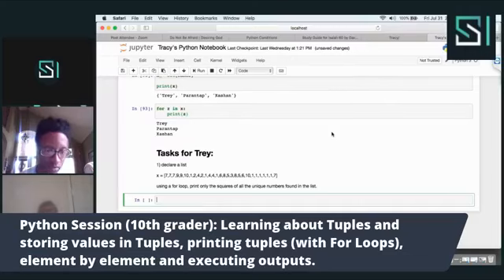Python Coding applying Tuples to store values. Building games with 10th grader.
Python Coding applying Tuples to store values. 10th grader building games using Python